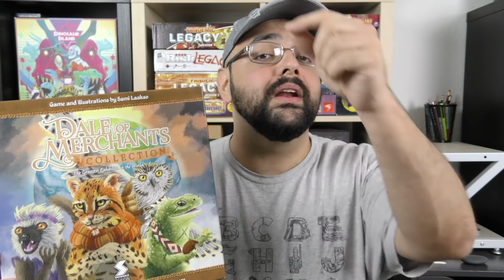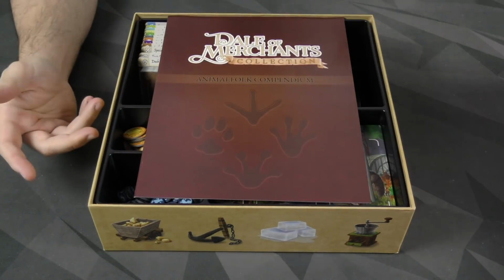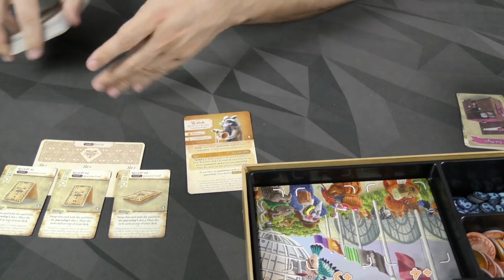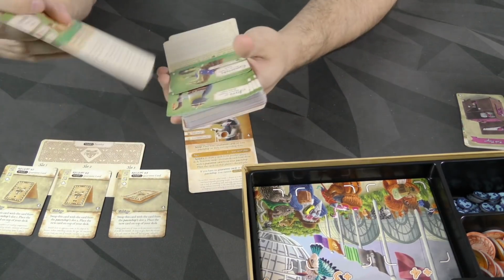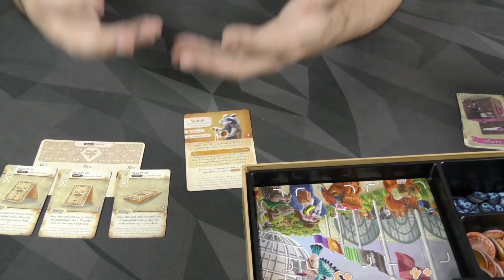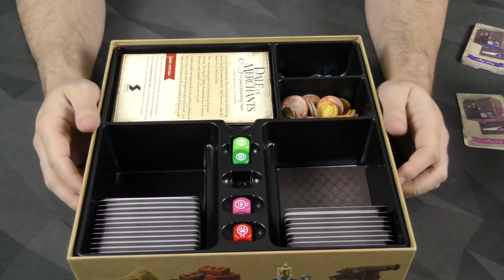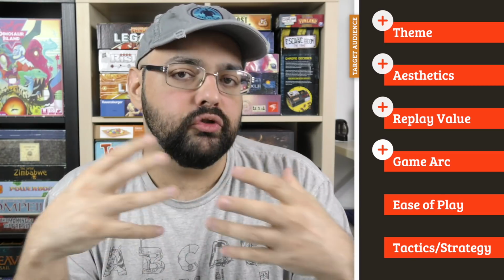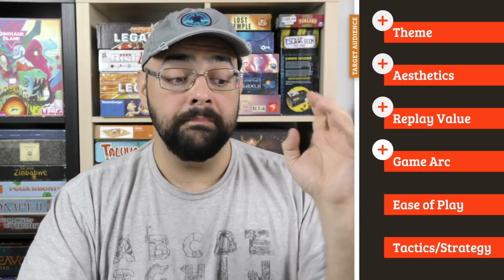Dale of Merchants Collection Review - with Zee Garcia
Zee takes a look at this large box release in the series, which acts as both a new game and a storage solution.

Dice Tower Cruise (February 13-18, 2021)